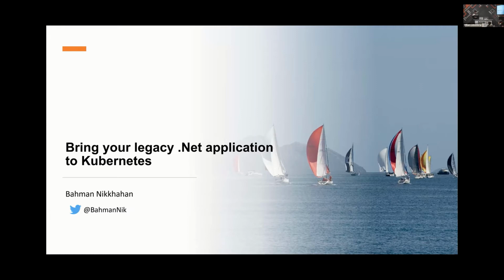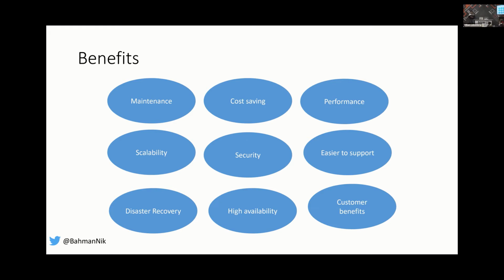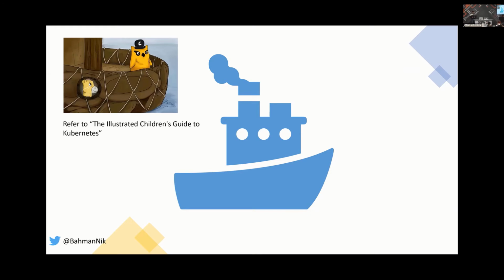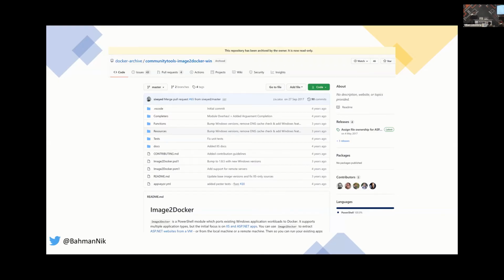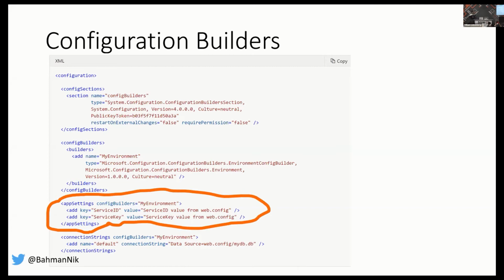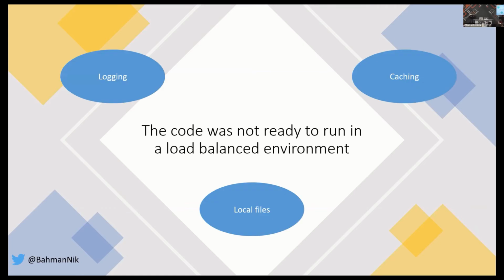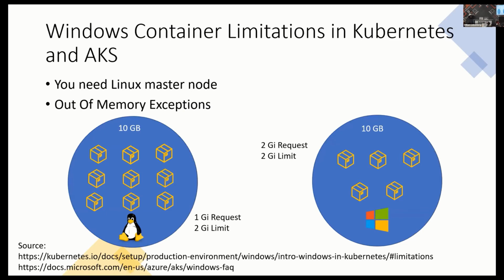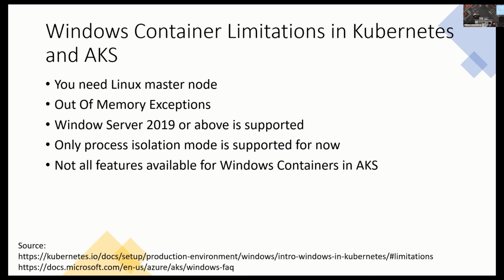Bring your Legacy App To Kubernetes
Bahman Nikkhahan (@BahmanNik) tells us about his adventures when porting a legacy .Net Web application to Kubernetes.

This is a talk he gave for the Melb.Net Meetup Group in Melbourne, Victoria, on May 4. 2021. The Melb.Net Meetup group holds meetings on the first Tuesday of each month around the technology of .Net, software development, and anything around it.

The music is 'Fox Cry' by GeriArt from Pixabay.

Find out more about Melb .Net Meetups, including the next one,